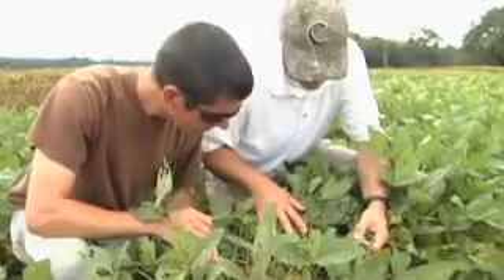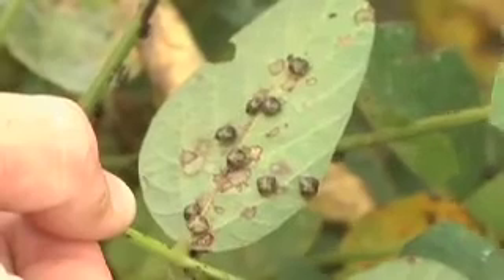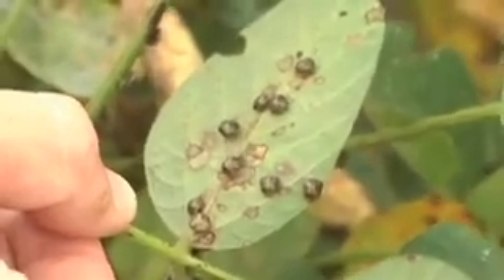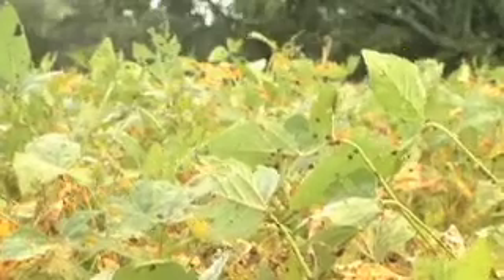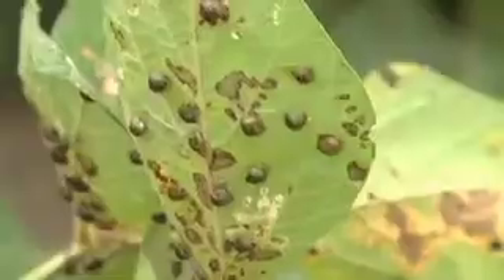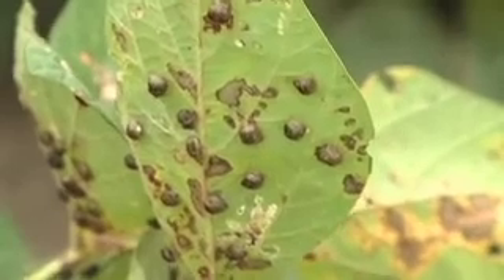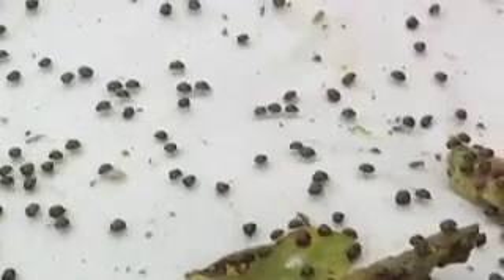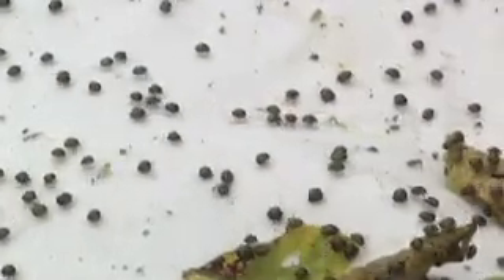kudzuH.264 for iPod video and iPhone 320x240 QVGA)